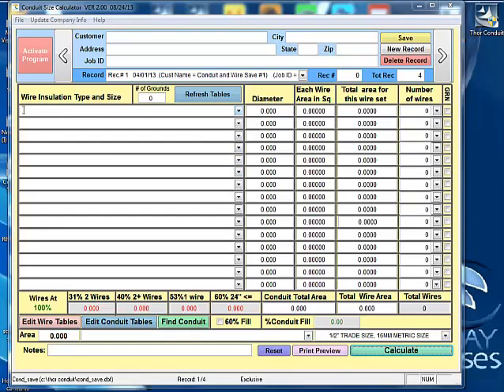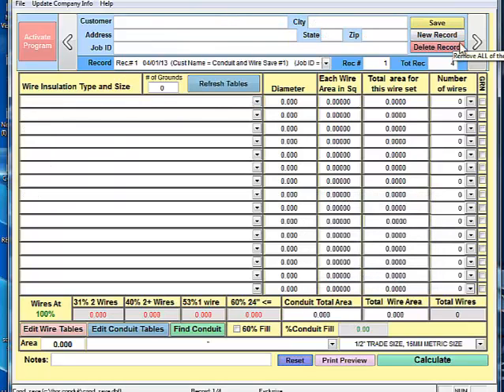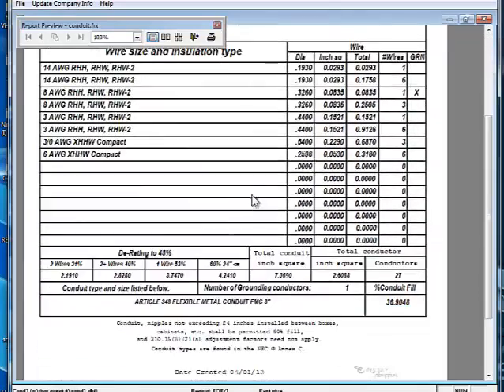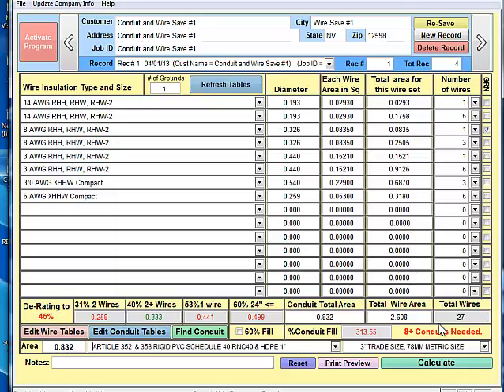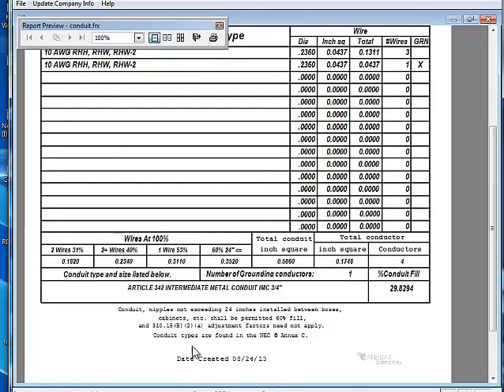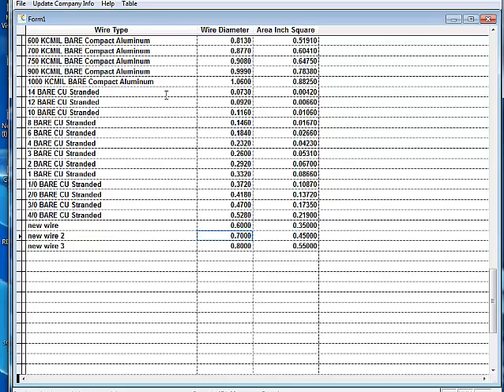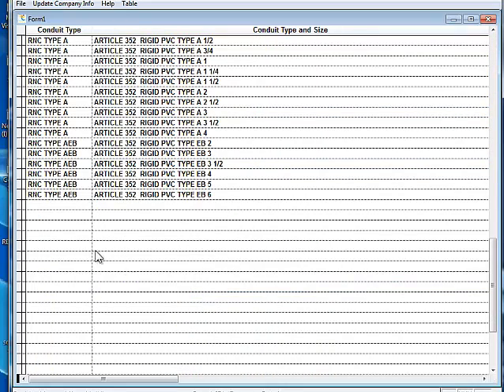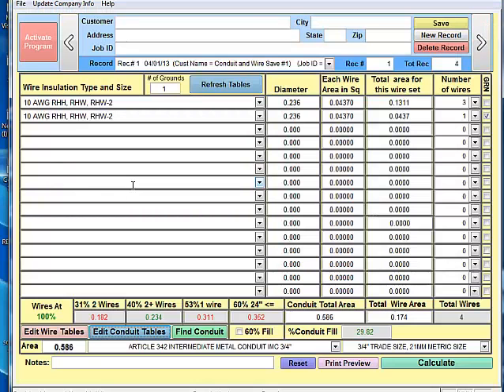THOR: Conduit Size Calculator Software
See how the THOR Dwelling Load national electrical code calculator by Canaday Enterprises can help electrical contractors, electricians, lighting specialists and inspectors be more productive and profitable on every project. With built-in electrical math, wire sizing, voltage drop, conduit sizing calculations and much more it is a great tool for anyone that does electrical design, installation, maintenance, repair or other NEC code related electrical work. This quick overview briefly shows how to use this electrical code calculating and reference tool to do all your design, estimating and jobsite calculations far more quickly, simply and accurately. Spend less time looking at charts and tables and more time completing jobs!